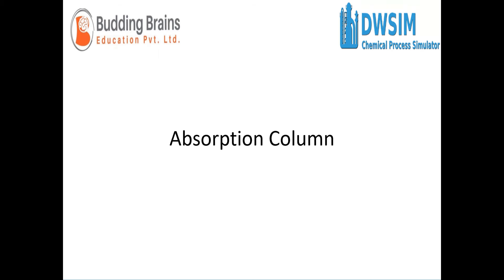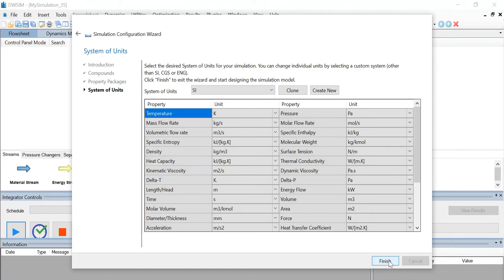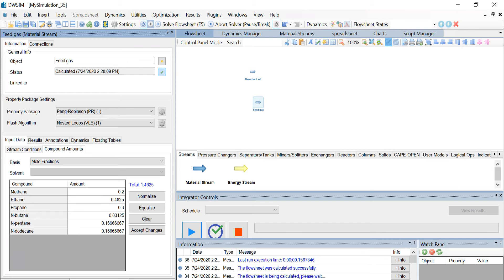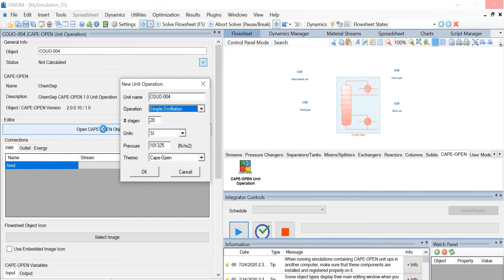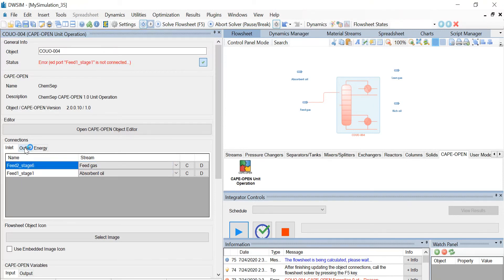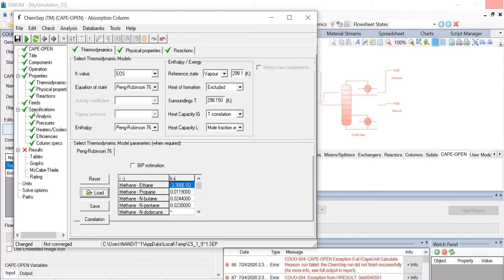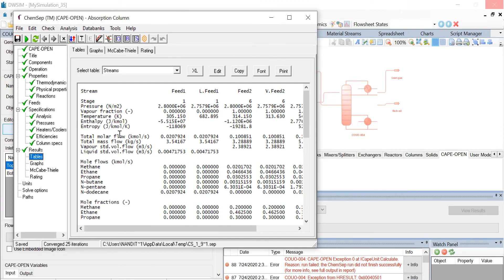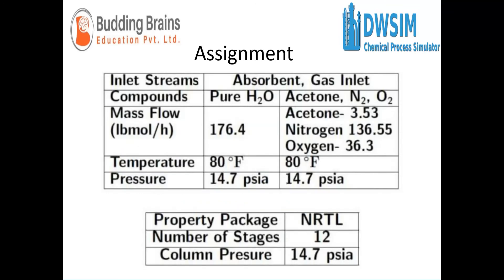Creating an Absorption Column Using DWSIM Software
Introduction on Process Simulation
Process simulation is used for the design, development, analysis, and optimization of technical processes such as: chemical plants, chemical processes, environmental systems, power stations, complex manufacturing operations, biological processes, and similar technical functions.

Process simulation is an important activity in process engineering covering the whole life cycle of a process, from research and development to conceptual design and plant operation.

Chemical process simulation aims to represent a process of chemical or physical transformation through a mathematic model that involves the calculation of mass and energy balances coupled with phase equilibrium and with transport and chemical kinetics equations. All this is made looking for the establishment (prediction) of the behavior of a process of known structure, in which some preliminary data of the equipment that compose the process are known.

Process simulation and optimization are of great importance for the design and operation of chemical manufacturing process as they can help improve productivity, performance and product quality in a reliable and economical manner.

The development of models for a better representation of real processes is the core of the further development of the simulation software. Model development is done on the chemical engineering side but also in control engineering and for the improvement of mathematical simulation techniques. Process simulation is therefore one of the few fields where scientists from chemistry, physics, computer science, mathematics, and several engineering fields work together.

A lot of efforts are made to develop new and improved models for the calculation of properties. This includes for example the description of

Thermo physical properties like vapour pressures, viscosities, caloric data, etc. of pure components and mixtures
Properties of different apparatuses like reactors, distillation columns, pumps, etc.
Chemical reactions and kinetics
Environmental and safety-related data
Two main different types of models can be distinguished:

Rather simple equations and correlations where parameters are fitted to experimental data.
Predictive methods where properties are estimated.
About DWSIM Software

DWSIM is able to simulate steady-state, vapor–liquid, vapor–liquid-liquid, solid–liquid and aqueous electrolyte equilibrium processes with the following Thermodynamic Models and Unit Operations:

Thermodynamic models: CoolProp, Peng–Robinson equation of state, Peng–Robinson-Strÿjek-Vera (PRSV2), Soave–Redlich–Kwong, Lee-Kesler, Lee-Kesler-Plöcker, UNIFAC(-LL), Modified UNIFAC (Dortmund), Modified UNIFAC (NIST), UNIQUAC, NRTL, Chao-Seader, Grayson-Streed, Extended UNIQUAC, Raoult’s Law, IAPWS-IF97 Steam Tables, IAPWS-08 Seawater, Black-Oil and Sour Water;
Unit operations: CAPE-OPEN Socket, Spreadsheet, Custom (IronPython Script), Mixer, Splitter, Separator, Pump, Compressor, Expander, Heater, Cooler, Valve, Pipe Segment, Shortcut Column, Heat exchanger, Reactors (Conversion, PFR, CSTR, Equilibrium and Gibbs), Distillation column, Simple, Refluxed and Reboiled Absorbers, Component Separator, Solids Separator, Continuous Cake Filter and Orifice plate;
Utilities: Binary Data Regression, Phase Envelope, Natural Gas Hydrates, Pure Component Properties, True Critical Point, PSV Sizing, Vessel Sizing, Spreadsheet and Petroleum Cold Flow Properties;
Tools: Hypothetical Component Generator, Bulk C7+/Distillation Curves Petroleum Characterization, Petroleum Assay Manager, Reactions Manager and Compound Creator;
Process Analysis and Optimization: Sensitivity Analysis Utility, Multivariate Optimizer with bound constraints;
Extras: Support for Runtime Python Scripts, Plugins and CAPE-OPEN Flowsheet Monitoring Objects.